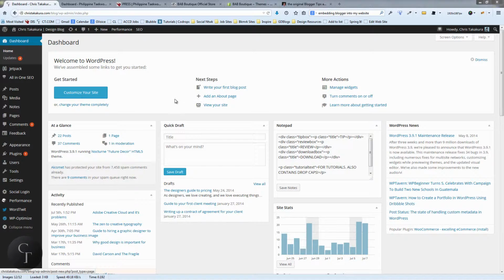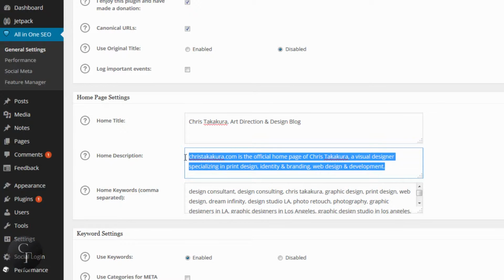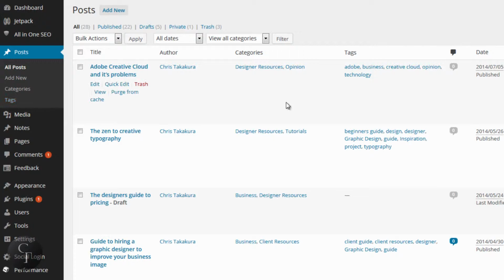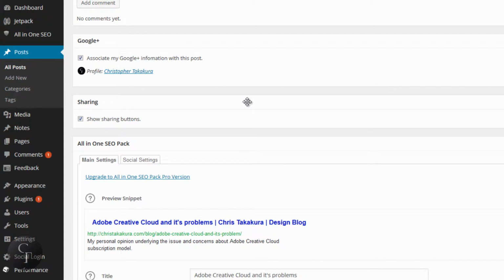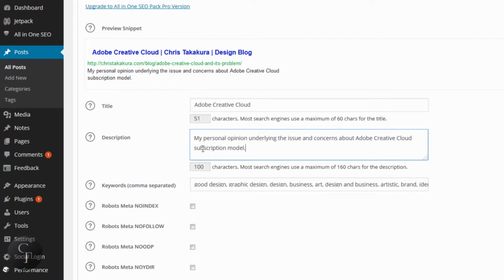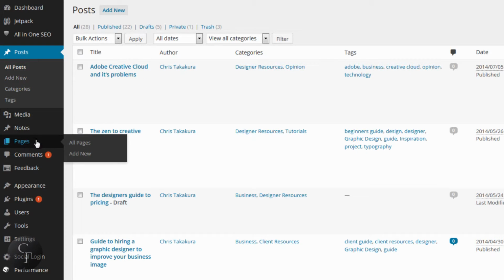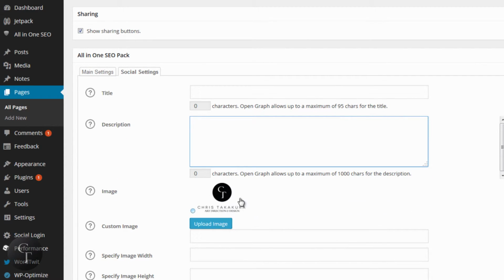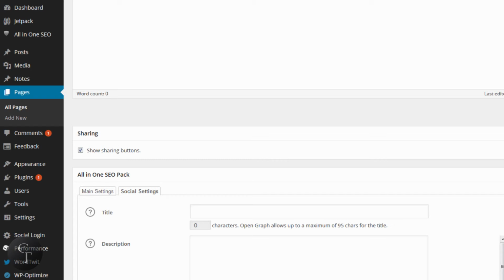Plugin Wordpress For Booster Traffic With SEO ( Search Engine Optimation)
SEO Booster For your increase traffic on your blog